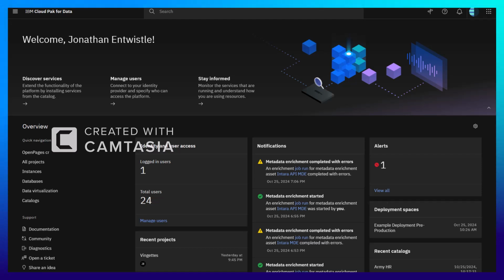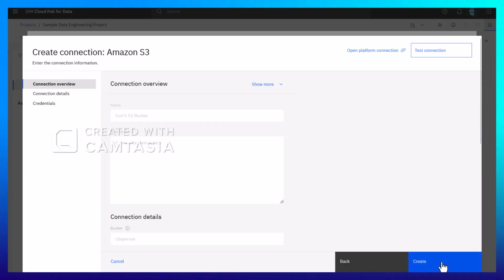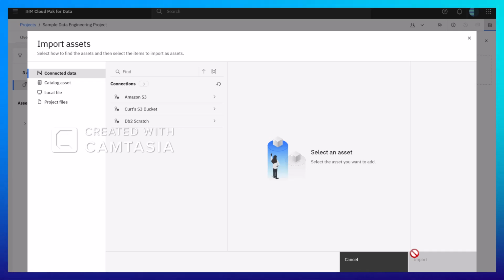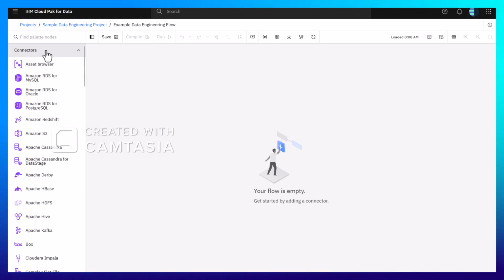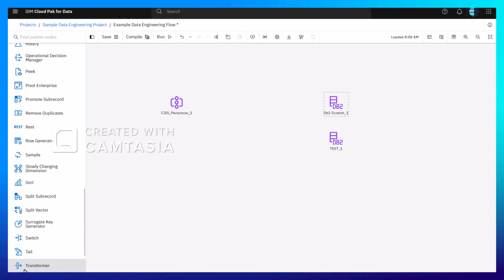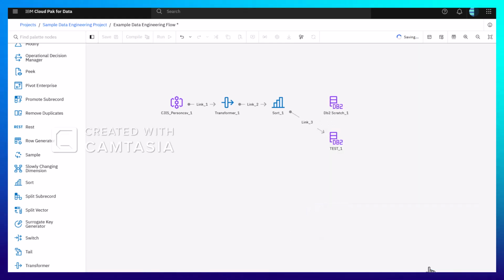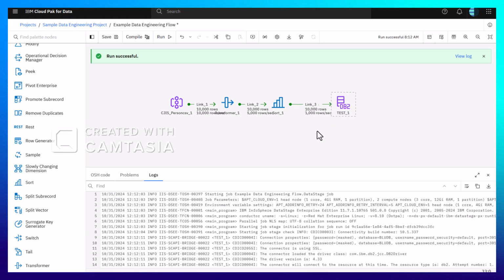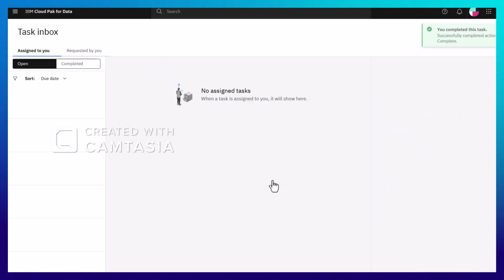Example Datastage Work